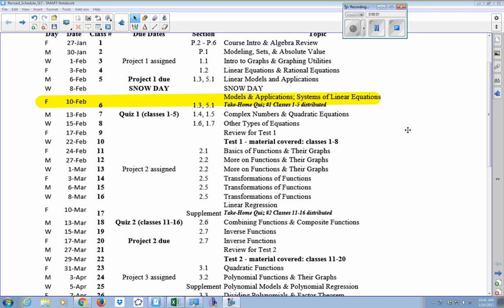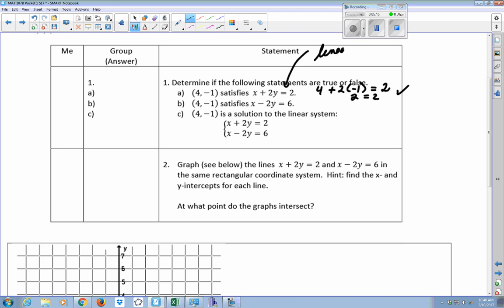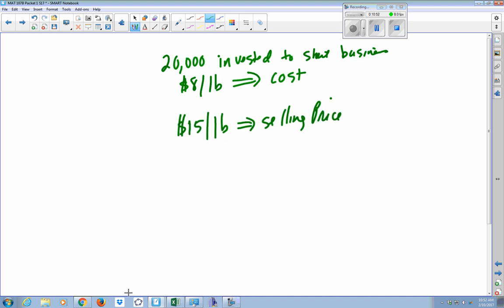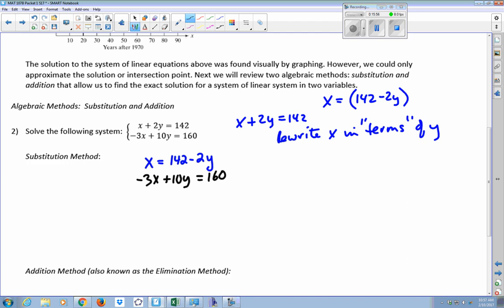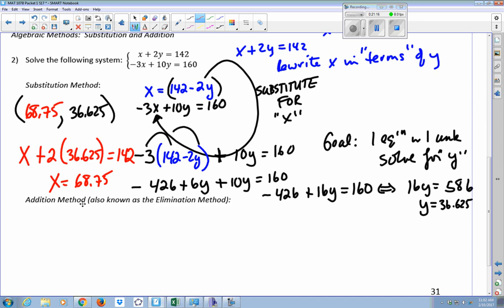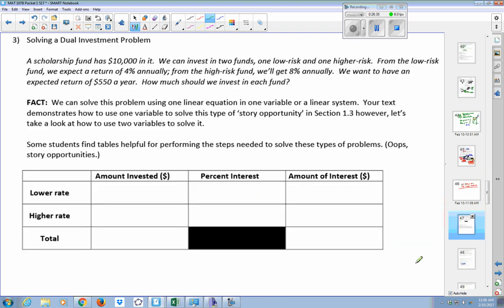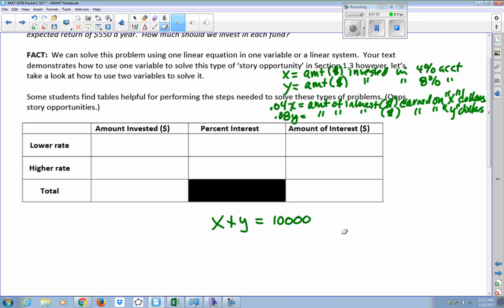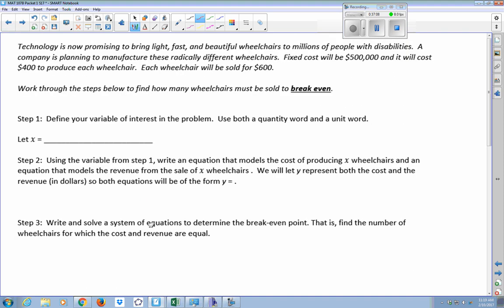Class 6 models systems